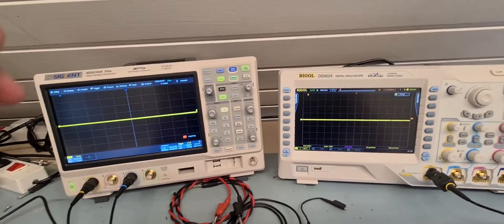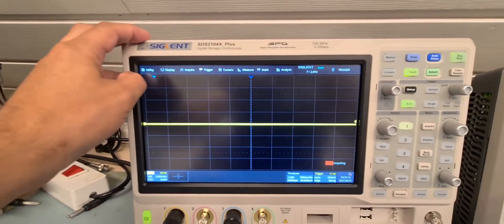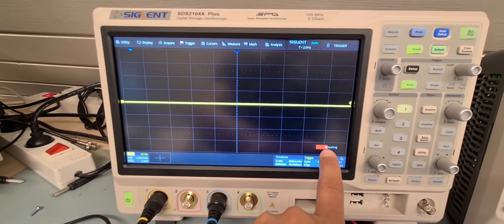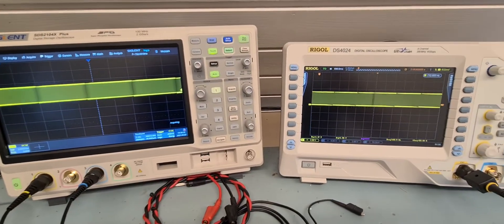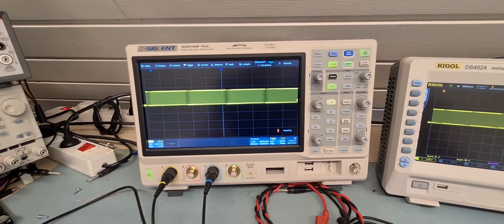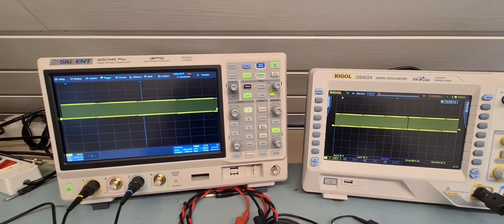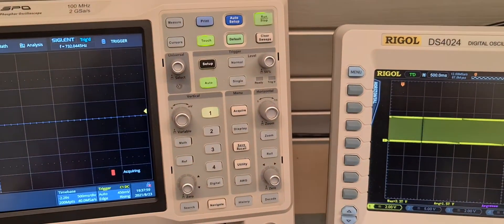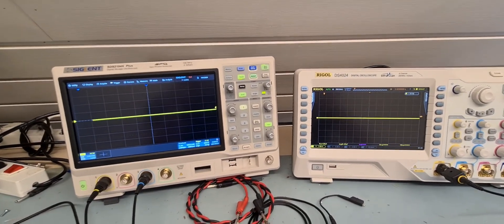Siglent SDS2000X Plus vs Rigol DS4024 on live update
Differences in live update acqusition during slow time/div setting.

On Siglent the only option is to use the "Roll" function.
the Rigol displays a small void rolling through the screen.

Can the Siglent be put into same state as the Rigol?